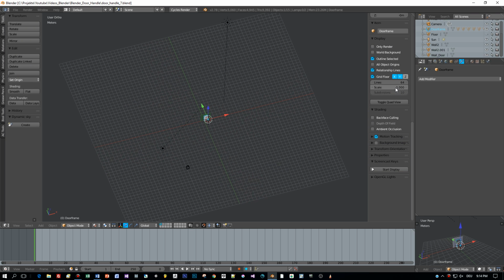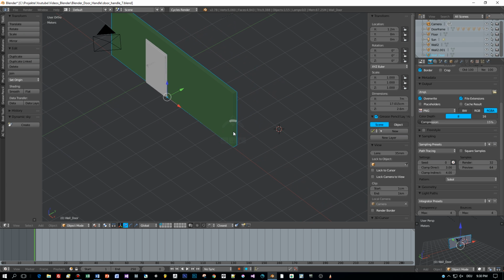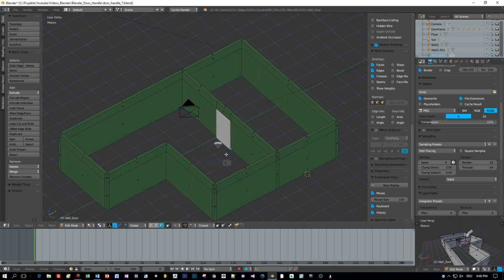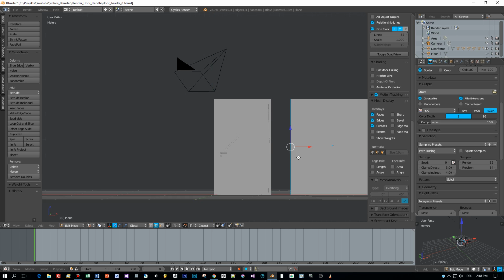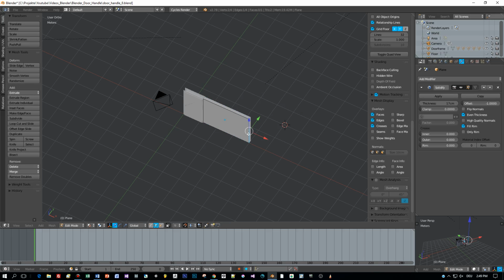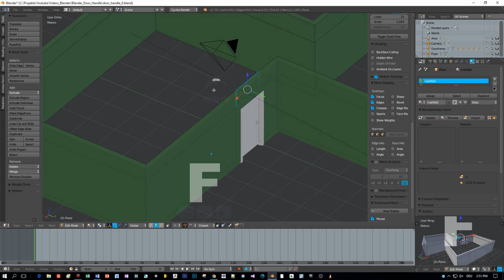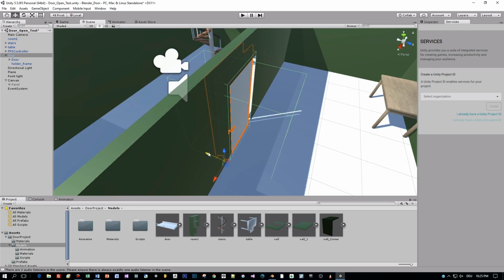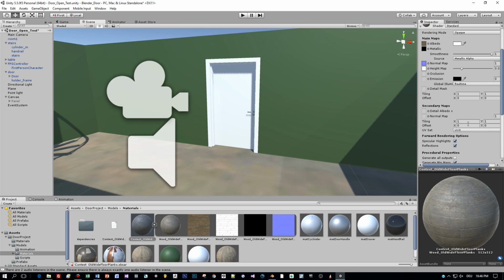Blender Room FBX For Unity 5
This is a tutorial on creating walls and a room with Blender and exporting this out as fbx for the game engine Unity 5.